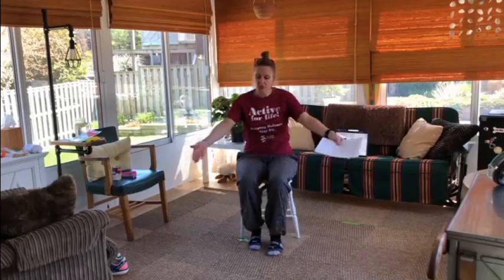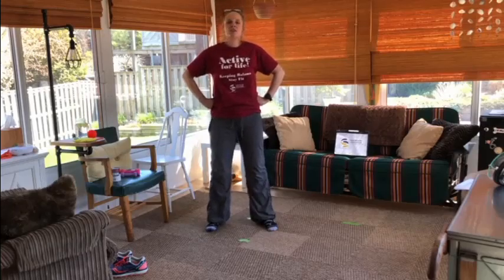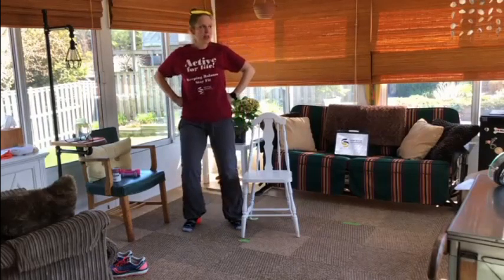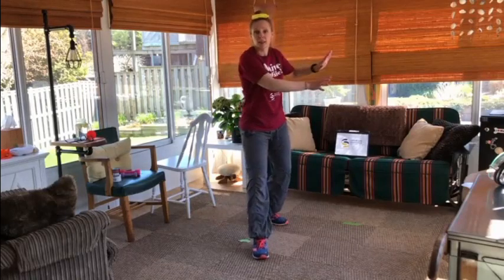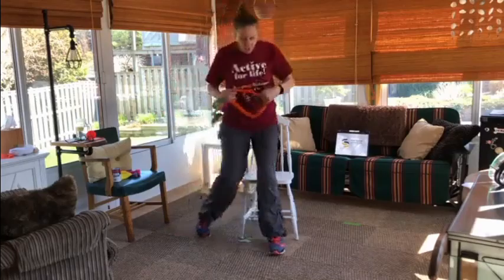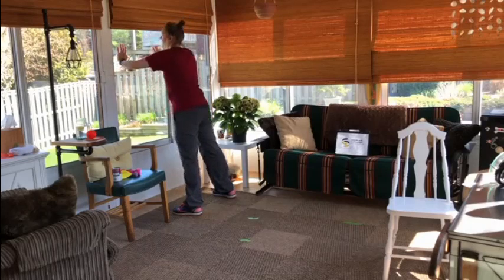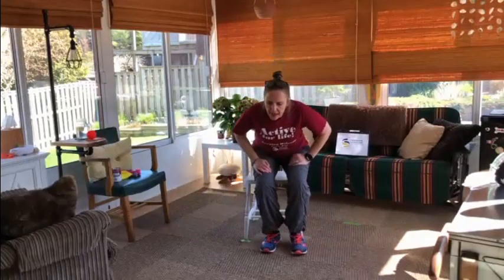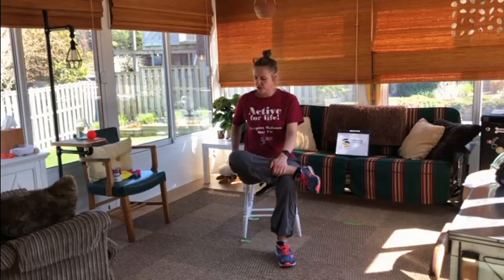Fun fit from home with MCL2+G - Keeping balance with Leah session 8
Here is our latest KeepingBalance session in English with Leah.

Keep moving everyone and StayHome, StaySafe!

Voici notre plus récente session en anglais de GardezLÉquilibre avec Leah.

Restez à l'écoute pour les vidéos hebdomadaires 😉

Continuez à bouger tout le monde et RestezÀLaMaison, RestezEnSécurité!